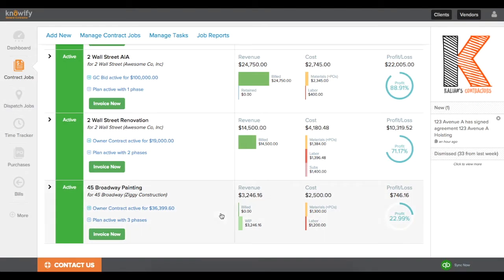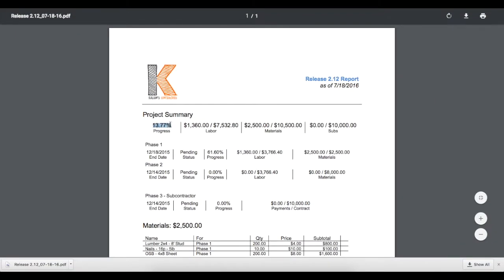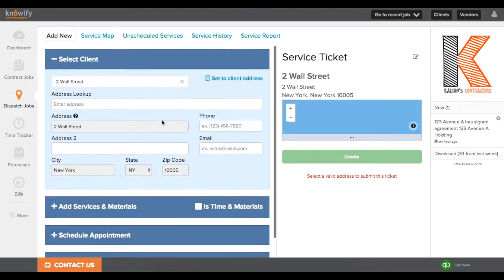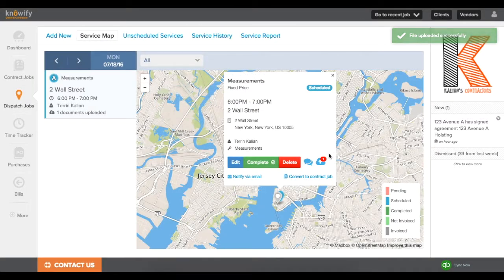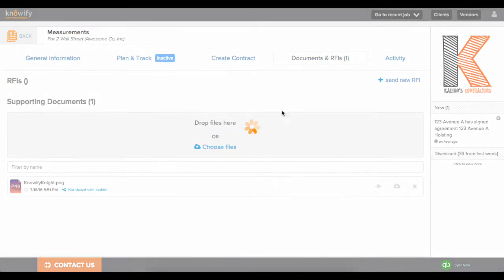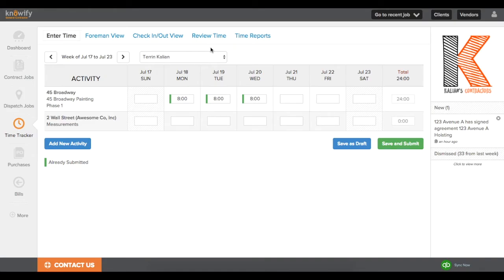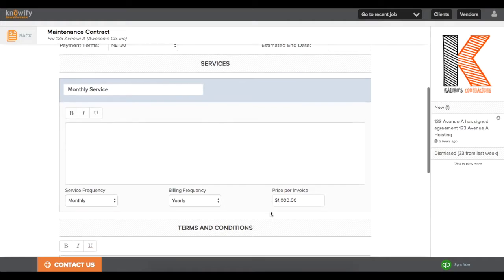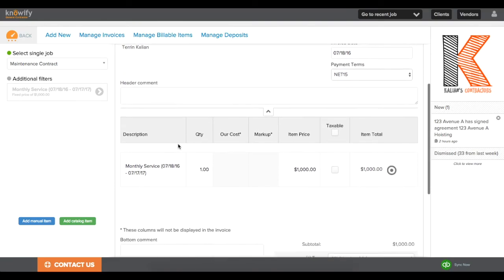Knowify version 2.12.0 | Feature overview